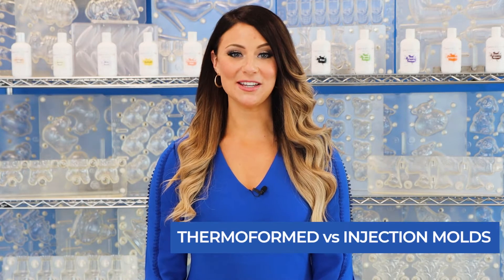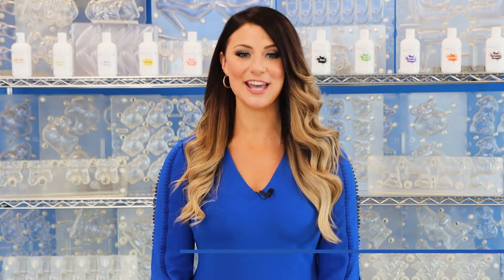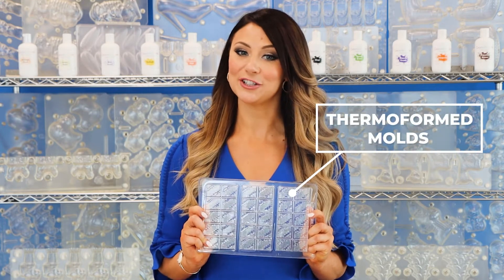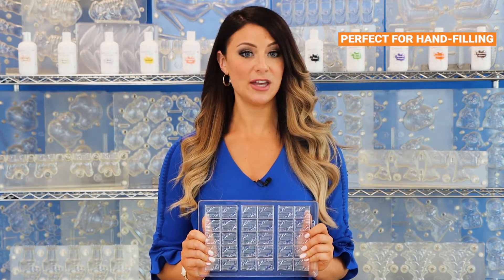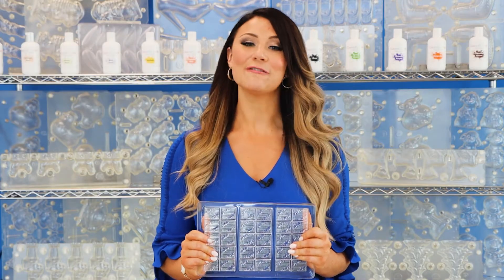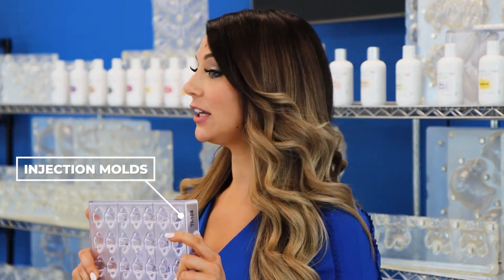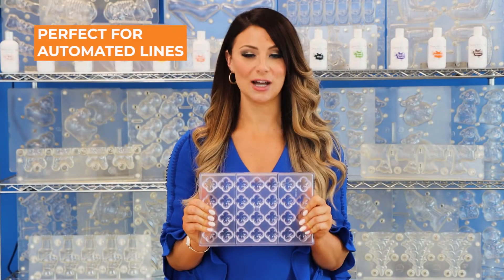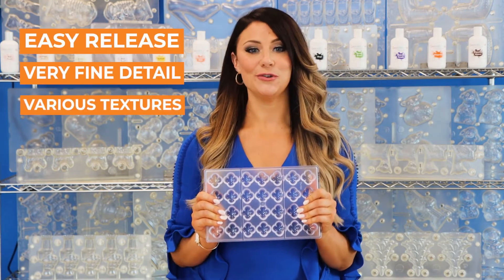What's the Difference Between Thermoformed and Injection Chocolate Molds?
Tomric's Product Manager, Jennine, discusses the difference between thermoformed style and injection style polycarbonate molds.